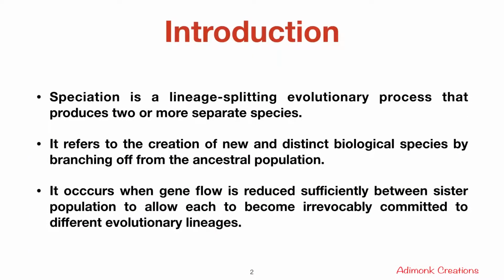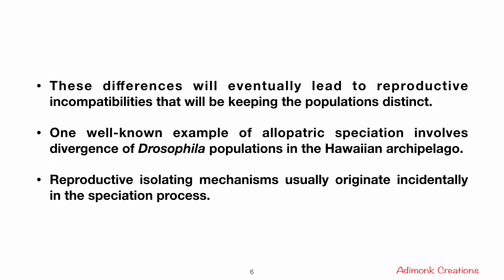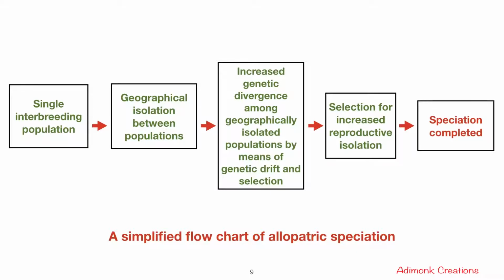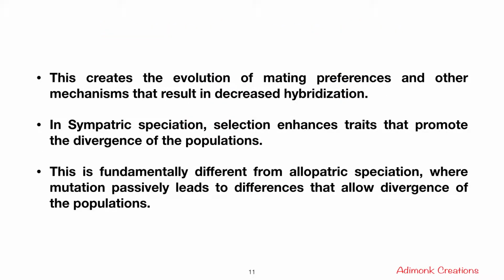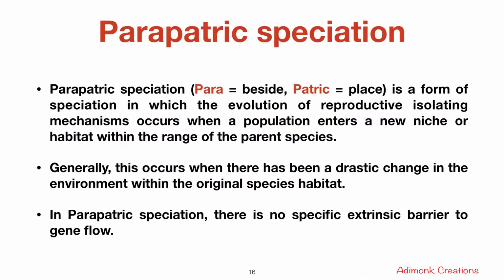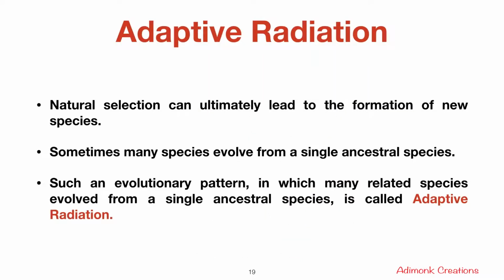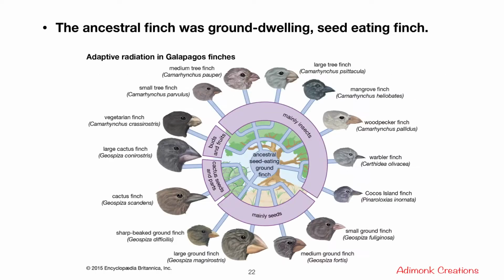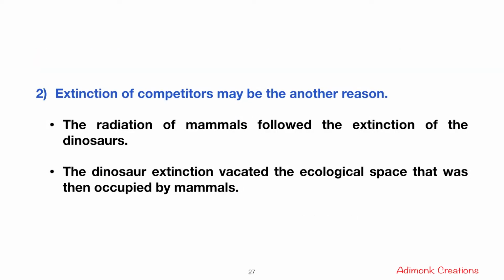Evolutionary Biology: Unit III: Modes of speciation and Adaptive Radiation